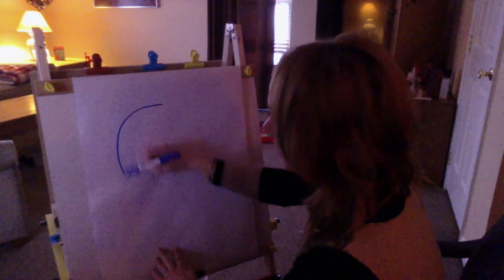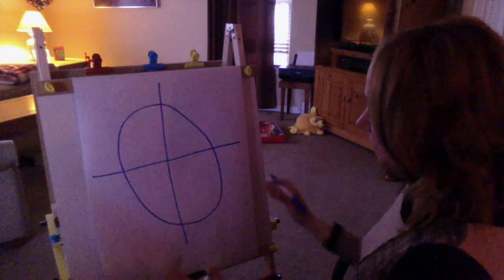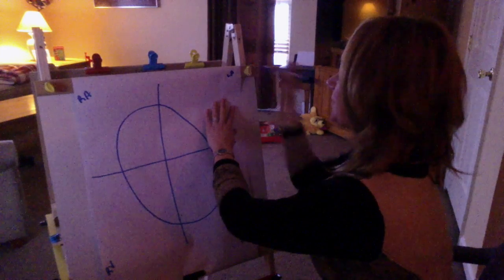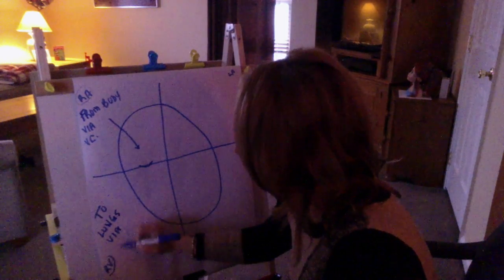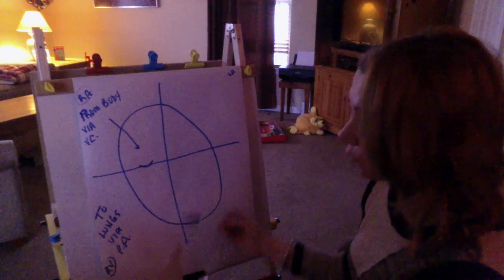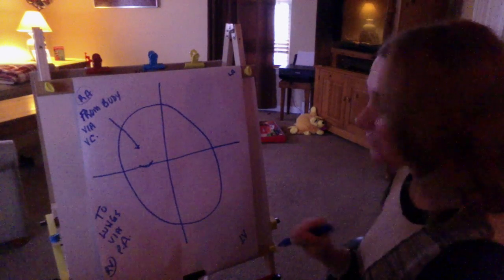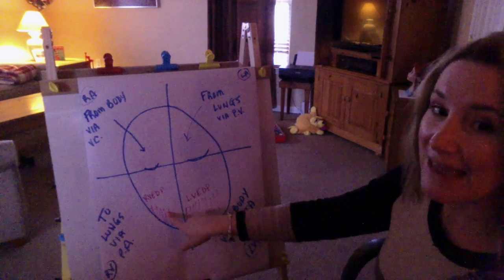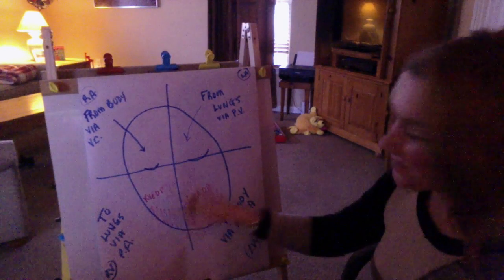Amateur Cardiac Review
This video is about Amateur Cardiac Review